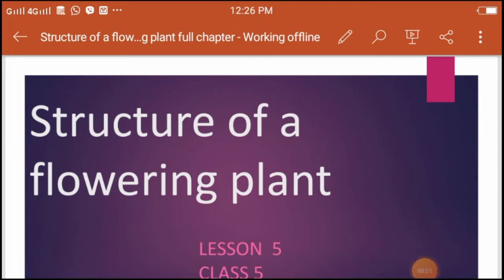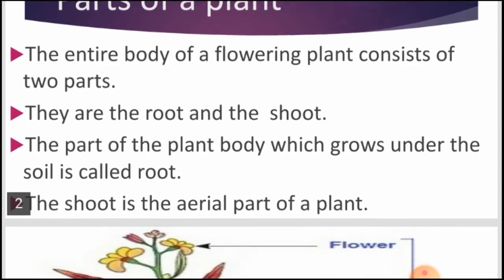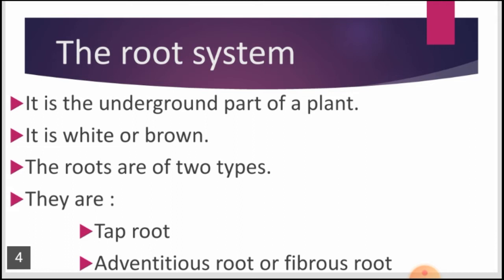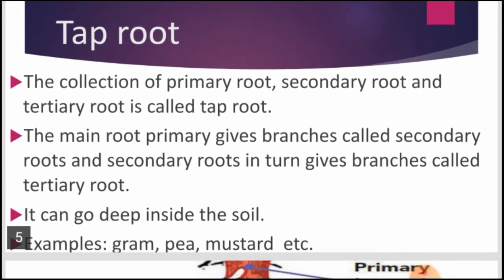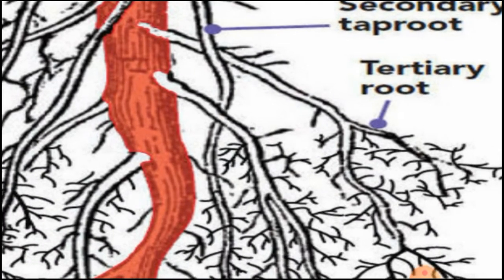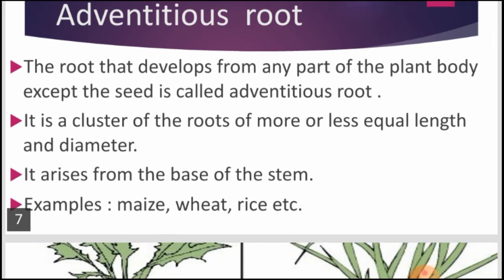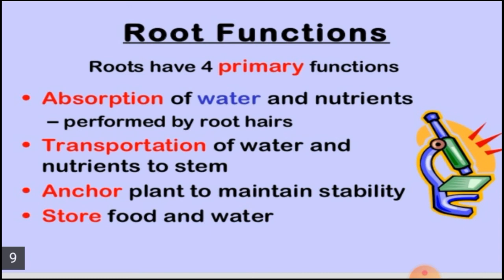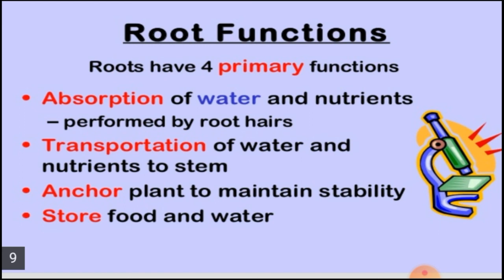Structure of a flowering plant || Science || Class 5 || Radiant Readers' Academy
Radiant Readers' Academy
Topic : Structure of a flowering plant
Subject : Science
Class : 5
Teacher : Rashmi Maharjan
Online class regarding structure of a flowering plant

A typical flower has four main parts—or whorls—known as the calyx, corolla, androecium, and gynoecium (Figure 1). The outermost whorl of the flower has green, leafy structures known as sepals. ... The carpel is the individual unit of the gynoecium and has a stigma, style, and ovary.

    ROOTS
TAP ROOTS
FIBROUS ROOTS
ADVENTITIOUS ROOTS
FUNCTIONS OF ROOTS
THE ZONES OF A ROOT
      STEMS
Function of Stems
      LEAVES
VENATION
FUNCTIONS OF LEAVES
Tissues in Flowering Plants
LOCATION OF PLANT TISSUES IN ROOTS, STEMS, AND LEAVES
TS of Roots
TS of Stems
MONOCOTS AND DICOTS

FIBROUS ROOTS
Most monocots have a fibrous root system consisting of an extensive mass of similarly sized roots. In these plants, the radicle is short lived and is replaced by a mass of equal sized roots. These roots are most common in monocots.

ADVENTITIOUS ROOTS
These are roots that do not grow from the radicle. They grow from various areas of the plant.

FUNCTIONS OF ROOTS
Roots anchor the plant in the soil.
Roots absorb water and mineral salts from the soil through their root hairs.
Roots may store food. (carrots , turnips, radishes)
Roots form a passageway for water and dissolved substances from the root into the stem and also for foods from the stem down into the root.

© Radiant Readers' Academy